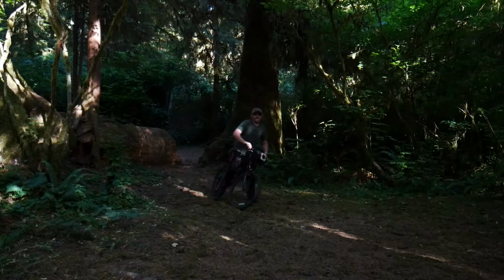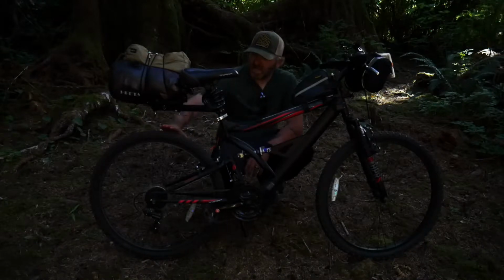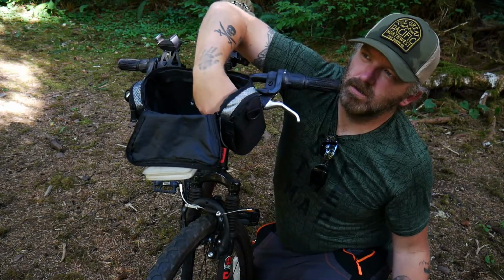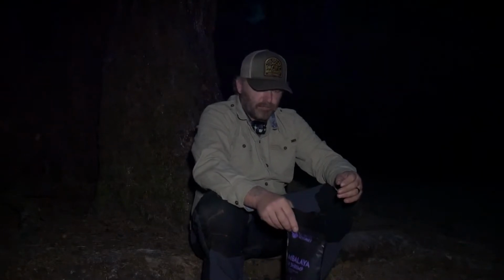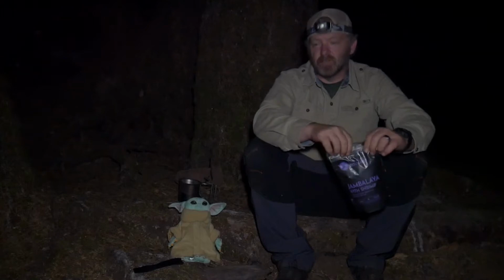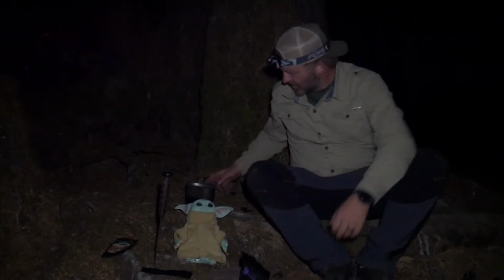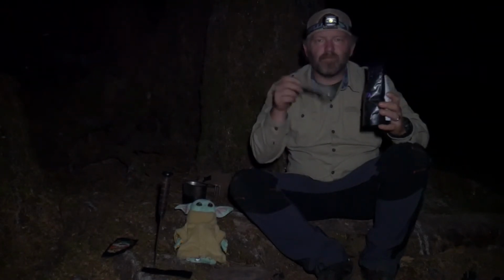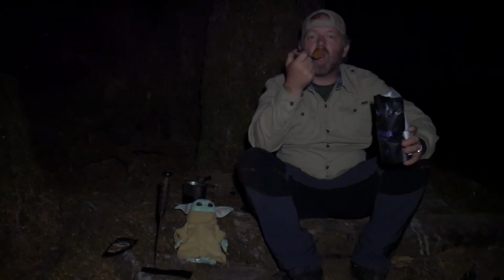Bike packing on a Walmart Bike - Stowaway Gourmet Shrimp Jambalaya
I took at $75 Walmart bike on a bikepacking trip into the Oregon Coastal Mountains for a hammock camp. I also tried out the Jambalaya With Shrimp menu option from Stowaway Gourmet out of Tillamook, Oregon.